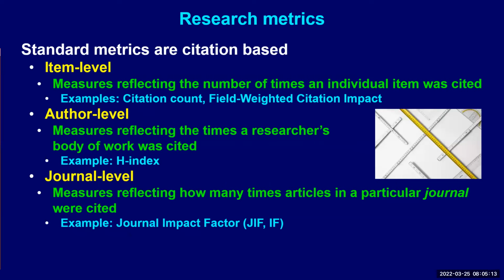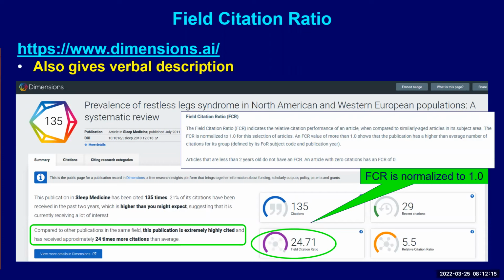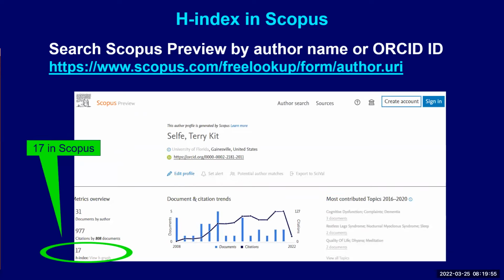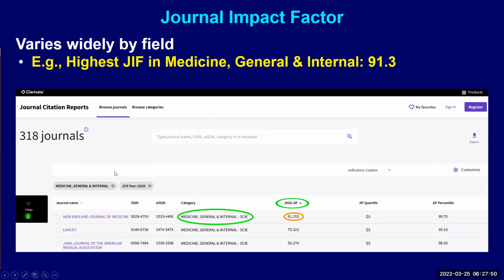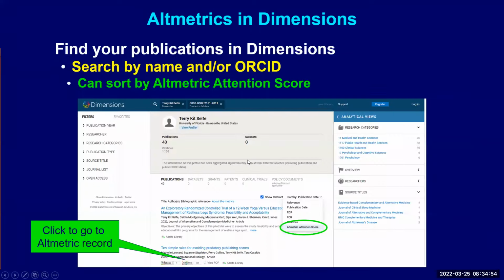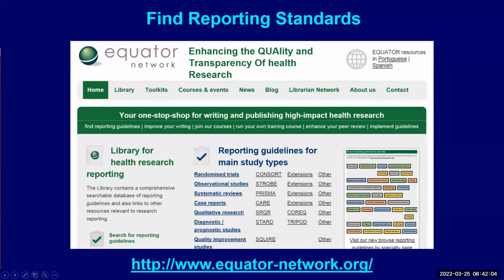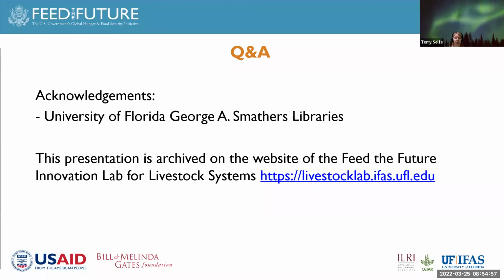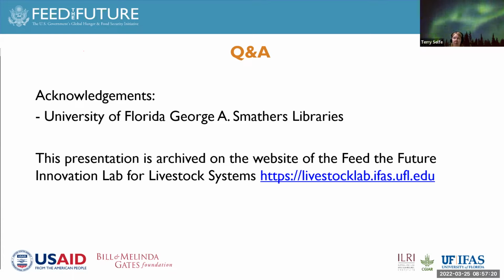Introduction to Research Impact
Webinar 1 of 6: Maximizing Your Research Impact
Presented by the Local Capacity Development team and the University of Florida Libraries, and featuring librarian Terry Kit Selfe.

This presentation introduces metrics commonly used to measure research impact, including item-level, author-level, and journal-level metrics. We demonstrate where metrics can be found, discuss how they are used and misused, and suggest some steps you can take to improve your own impact.